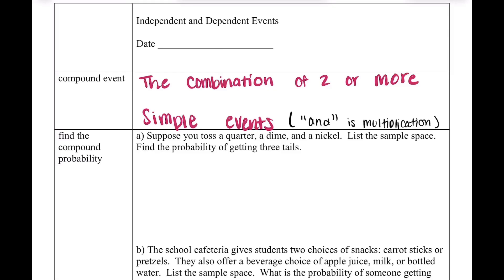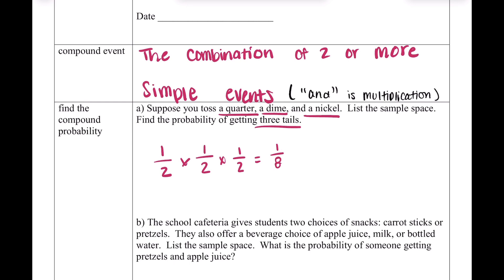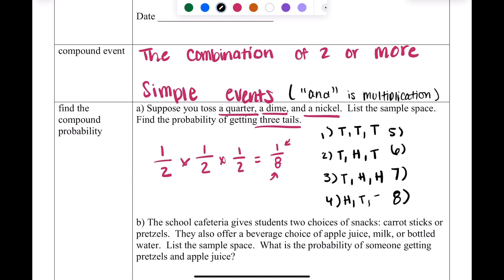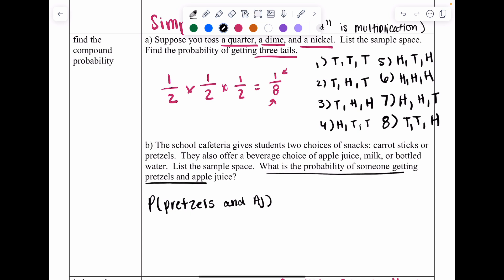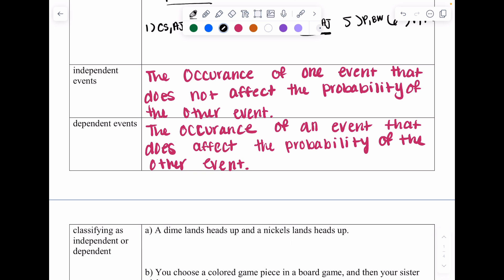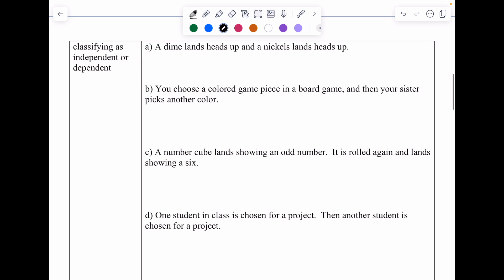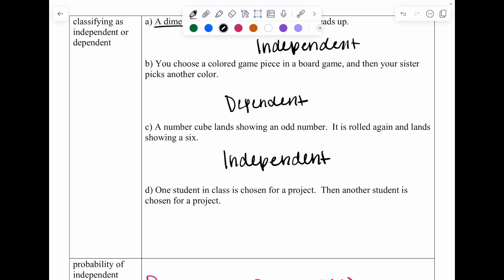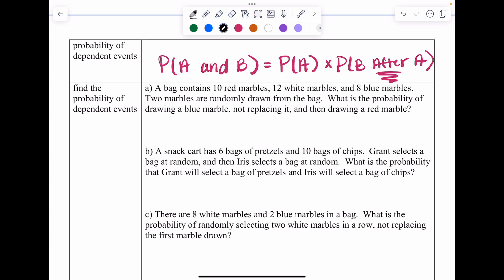Independent and dependent events